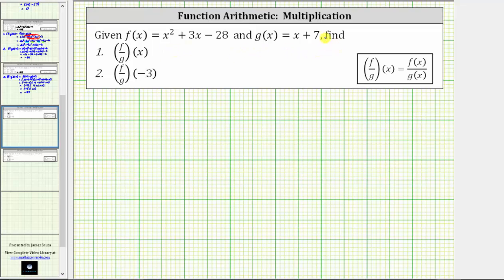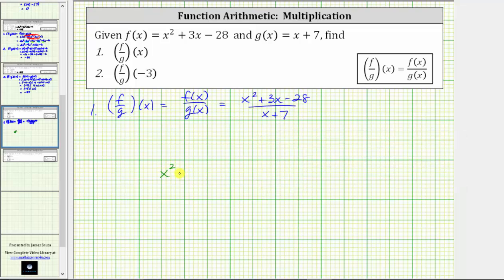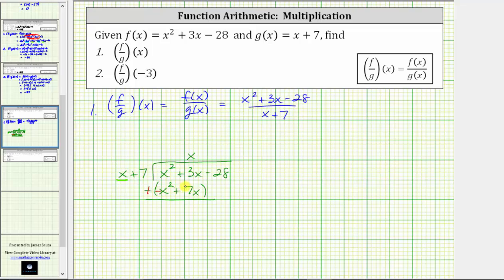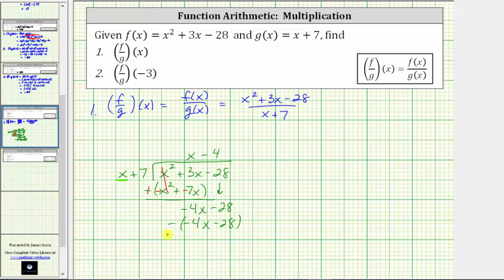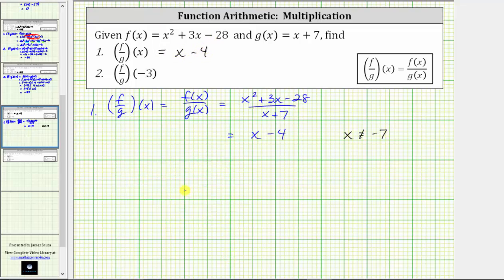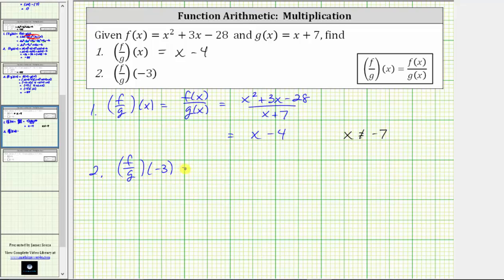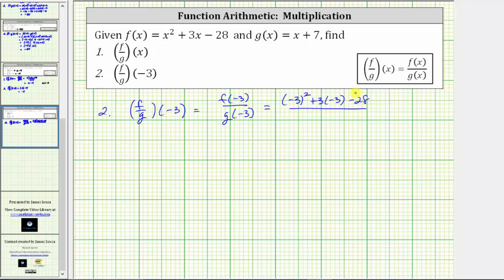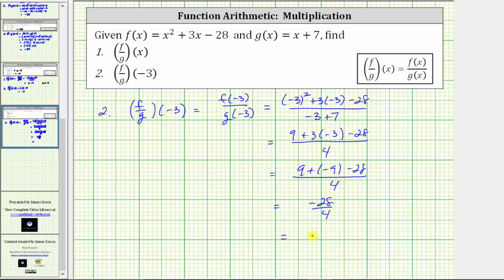Function Arithmetic (Quotient): (f*g)(x) and (f*g)(-3) - Long Division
This video explains how to determine the quotient of two functions using long division, not factoring.  Then a function value is determined using two methods.